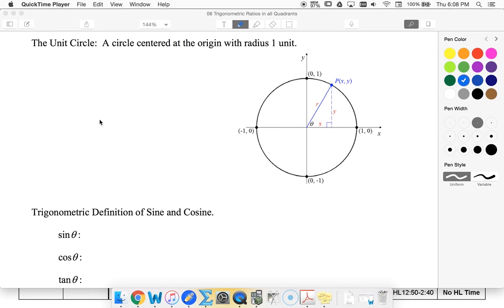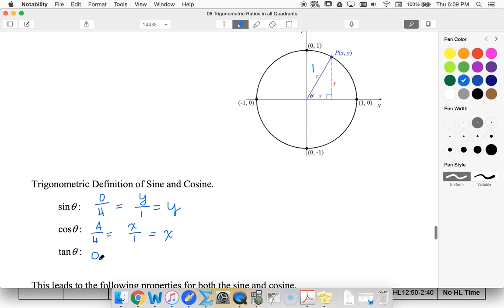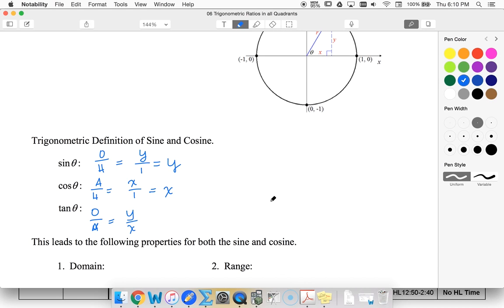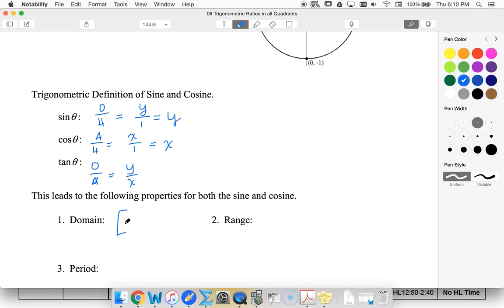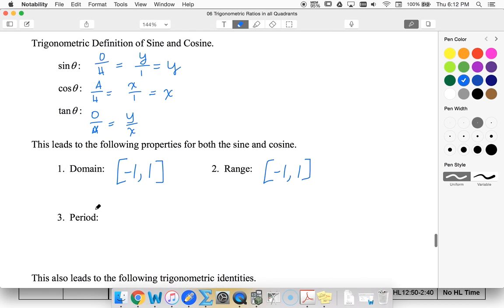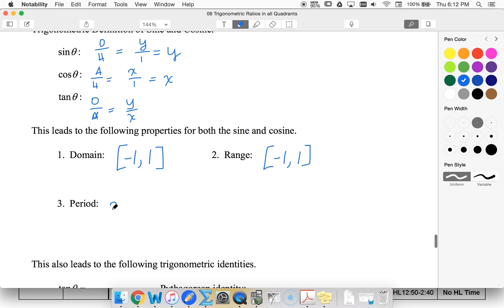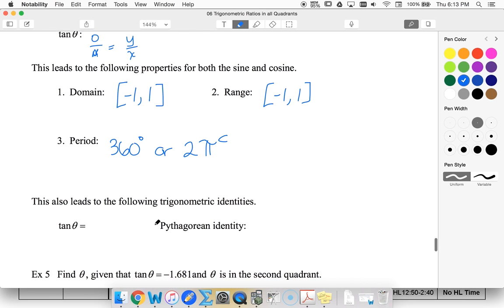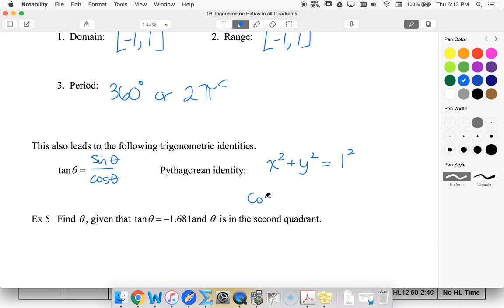06 Unit Circle to Define trig identities